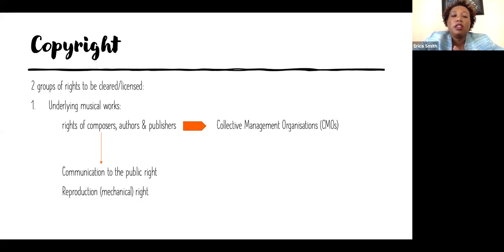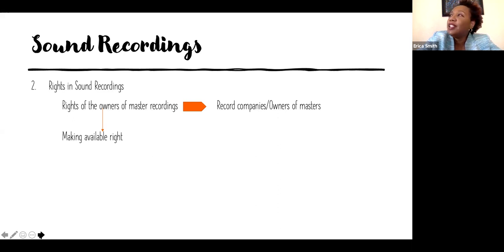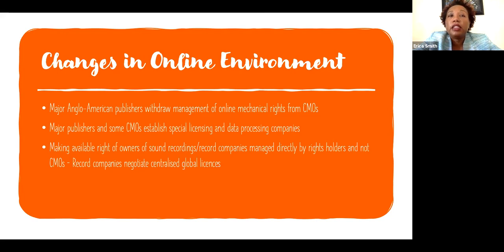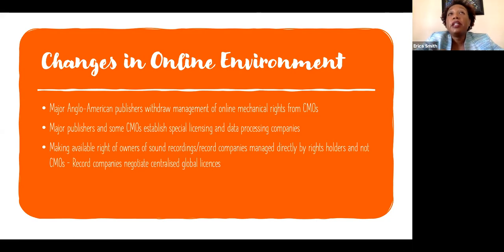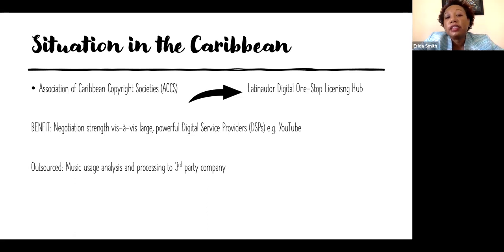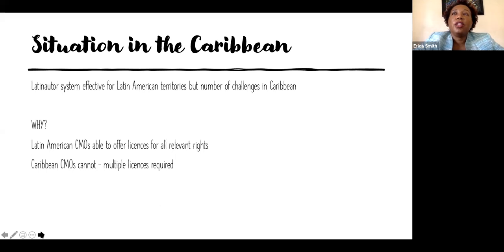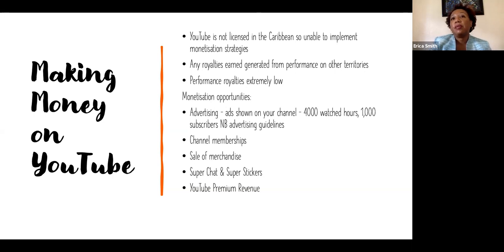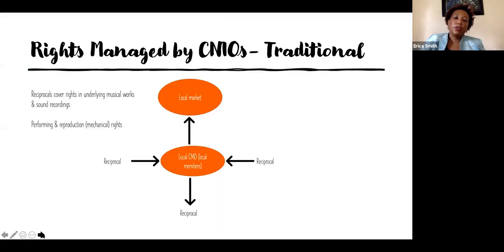Music on YouTube Webinar - Feb 9, 2021 - Host: Dr. Erica Smith, CEO COSCAP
Discussion on YouTube music royalties for the Caribbean region.